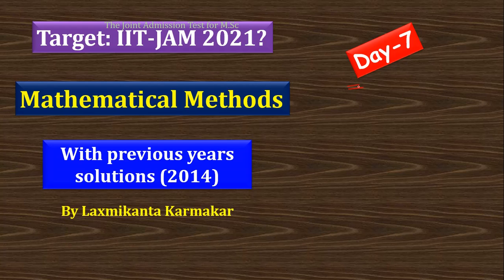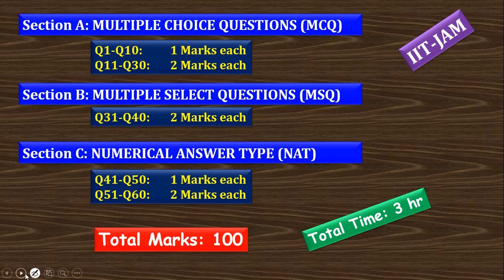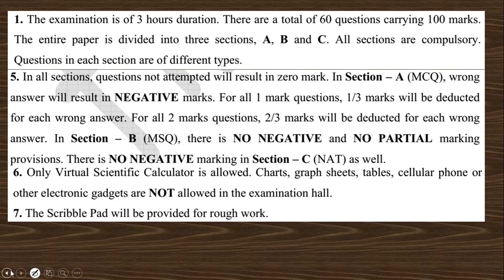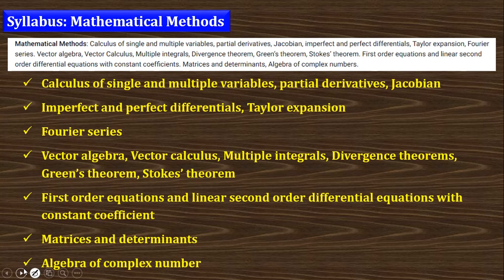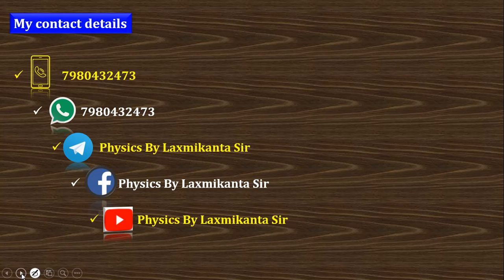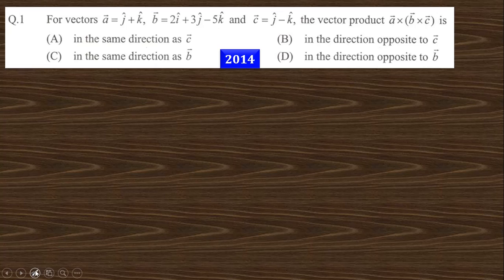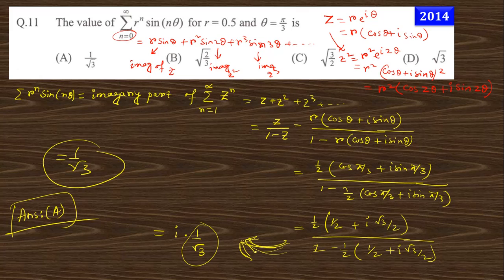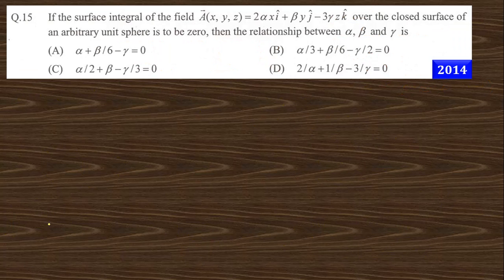Day7=IIT-JAM-2014 [Physics] Solution of Mathematical Methods (5-Question)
For preparing IIT-JAM 2021 (Physics) we solve the previous years IIT-JAM question papers and then practice some test MCQs.